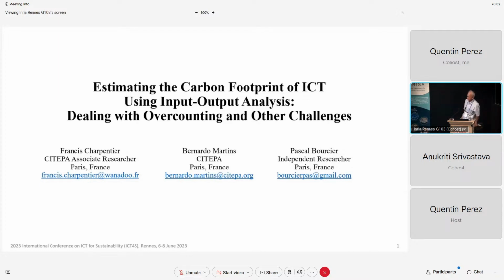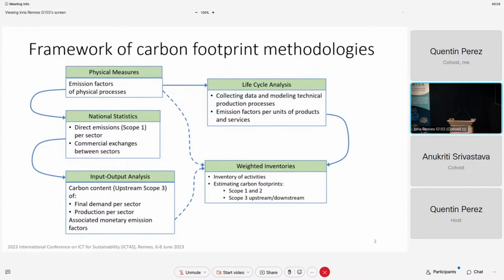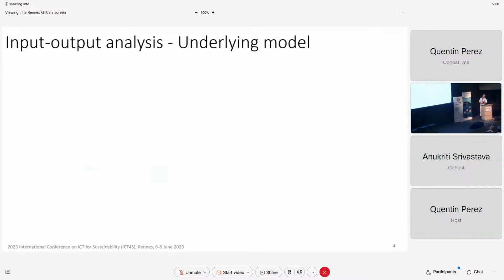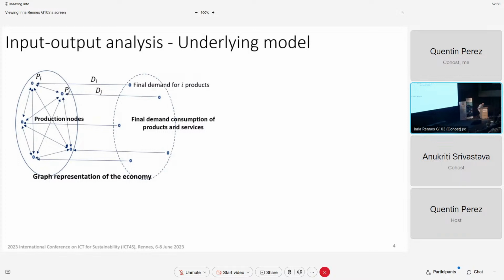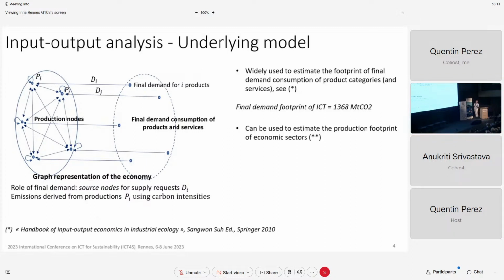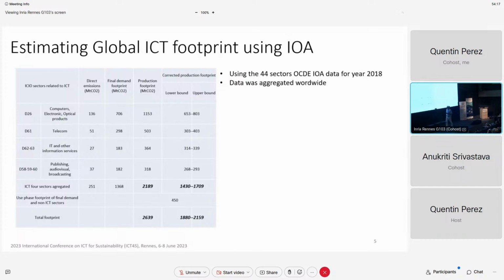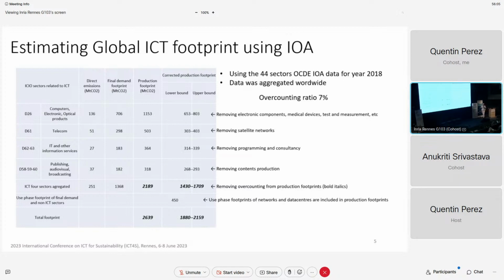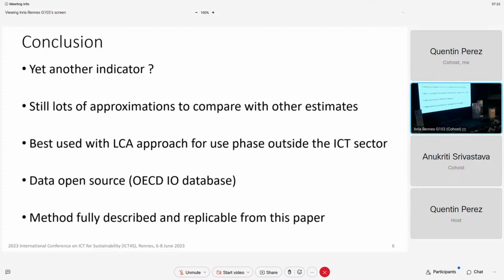ICT4S 23 - RP - Estimating the Carbon Footprint of ICT Using Input-Output Analysis: Dealing [...]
Estimating the Carbon Footprint of ICT Using Input-Output Analysis: Dealing with Overcounting and Other Challenges

Francis Charpentier - CITEPA,
Bernardo Martins - CITEPA,
Pascal Bourcier - Independent Researcher